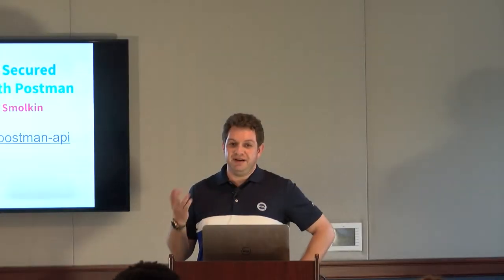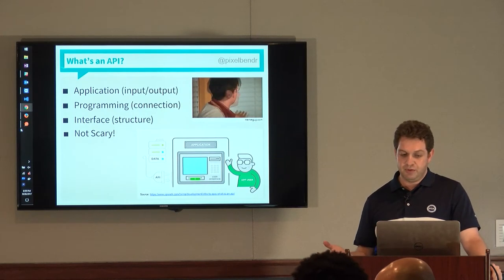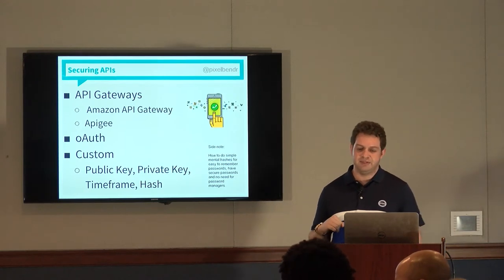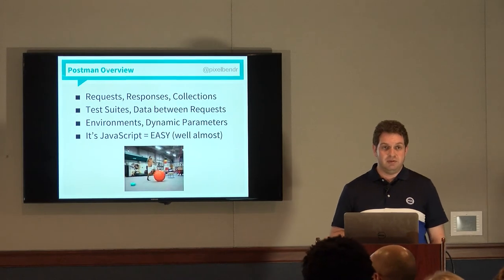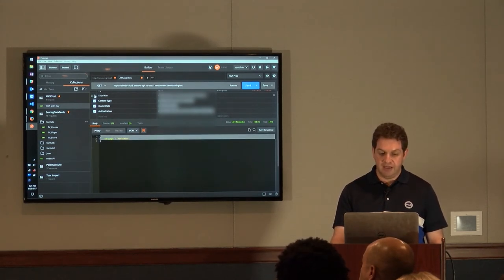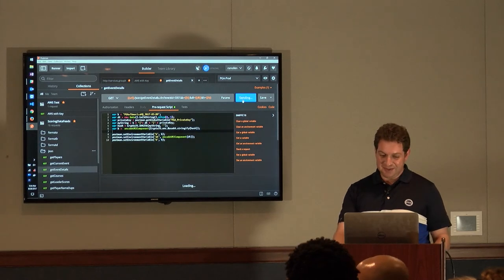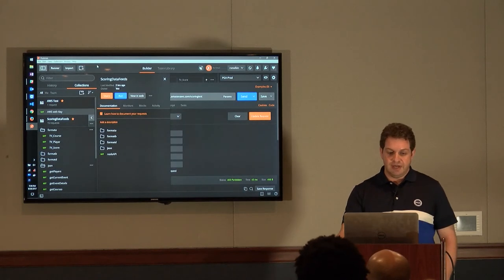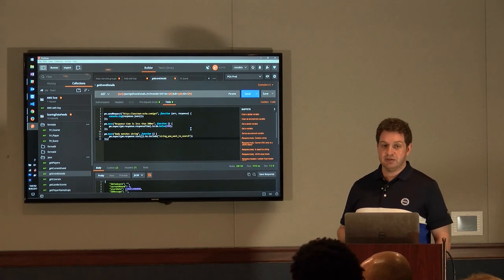Testing Secured APIs with Postman REST client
Introduction to APIs, API Gateways, Securing API Endpoints and testing your APIs using the Postman Client.